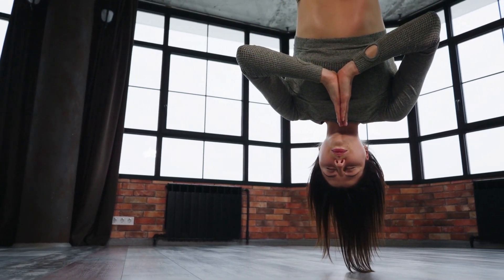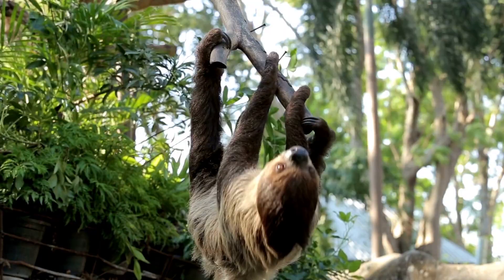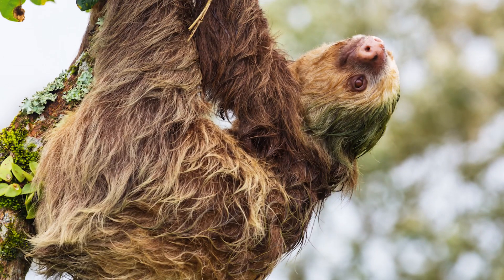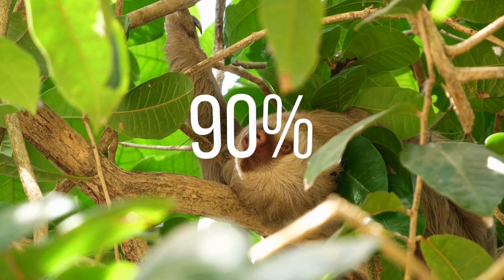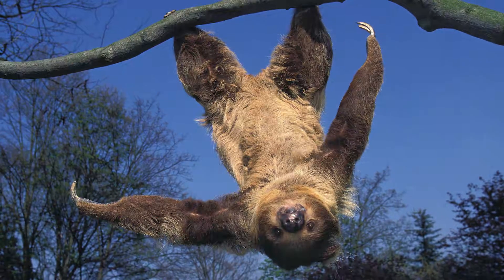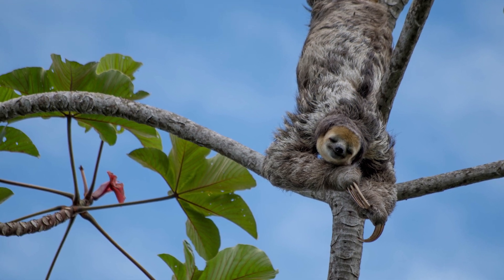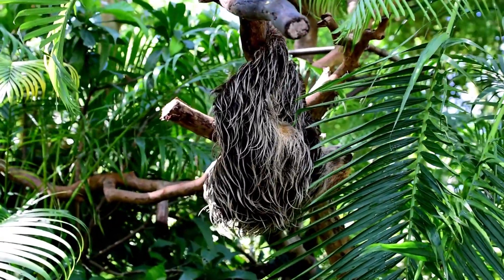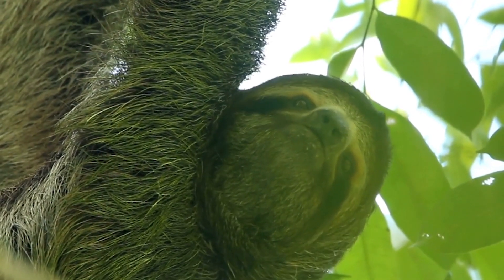Why do sloths like to hang upside down?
Imagine living your entire life upside down. Sounds impossible? Well, it is not impossible for a sloth. Sloths eat, sleep, and even give birth to their young ones in this position! Have you ever wondered why sloths like to hang upside down?

I make videos about animals, space, the Planet Earth, food, and culture. I try to share the scientific discoveries about space, the animal world,  and also our Planet Earth.